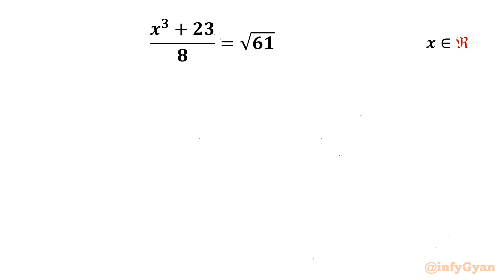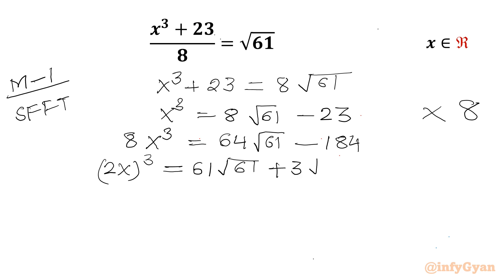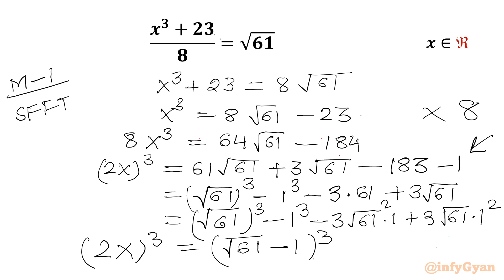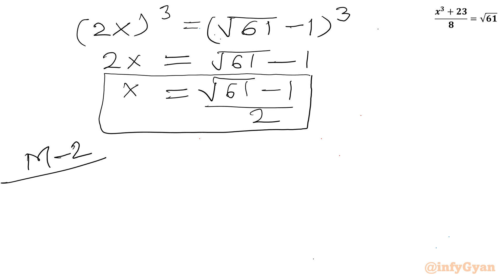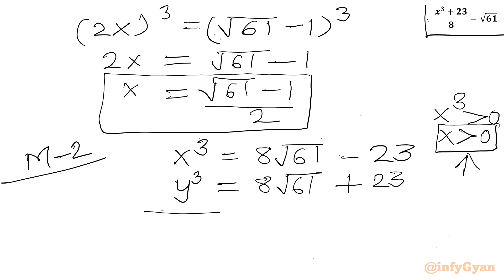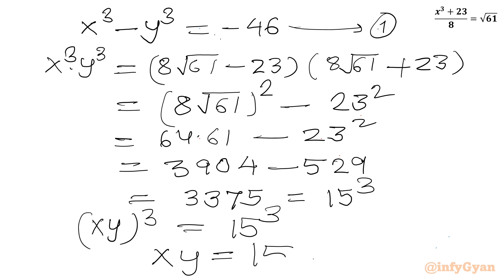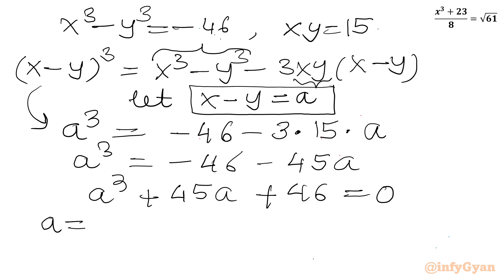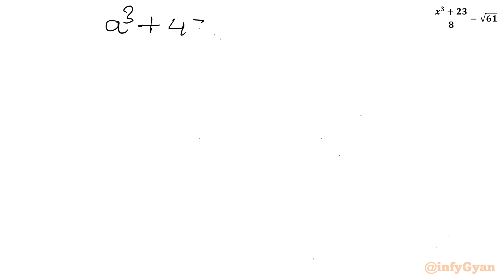TWO Easy Math HACKS for Radical Algebra Challenge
In this video, we explore an algebra challenge from radicals, perfect for those preparing for Olympiads. This problem will enhance the understanding of radical expressions and skills of problem-solving. Watch as we break down the solution step-by-step, providing clear explanations and insights along the way.